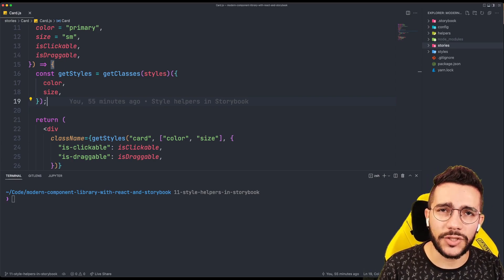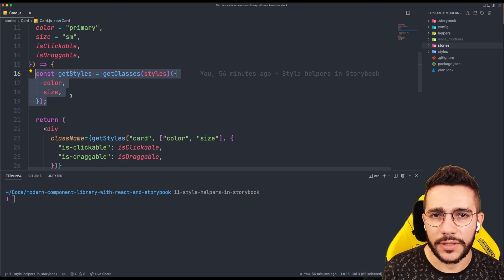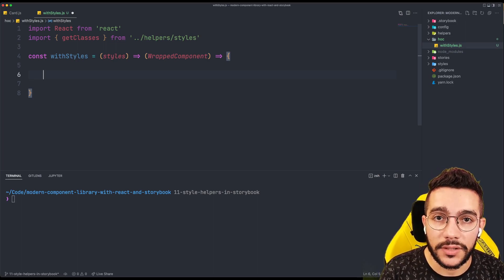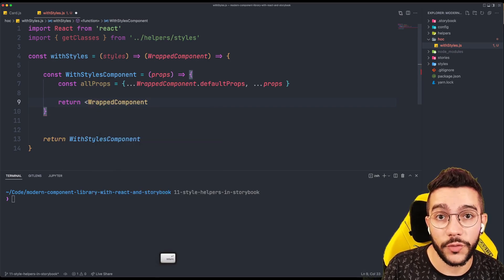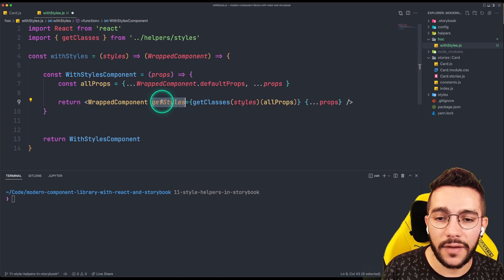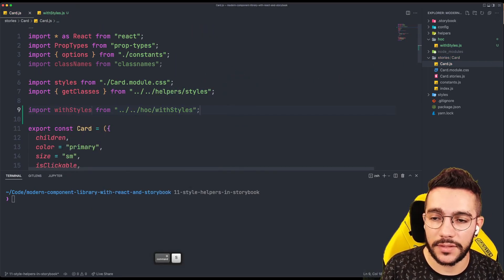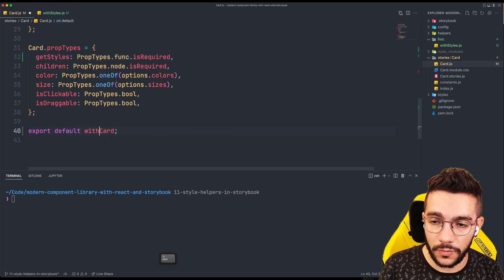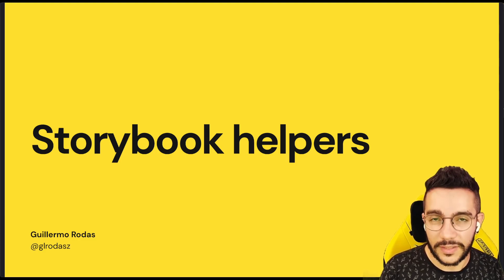14 High Order Components in Storybook — Modern Component Library w/ React & Storybook